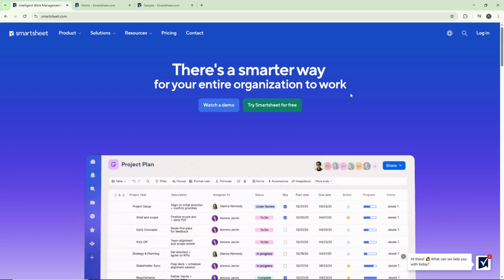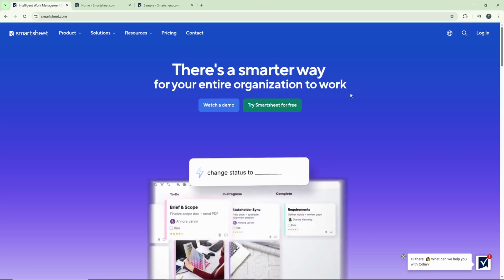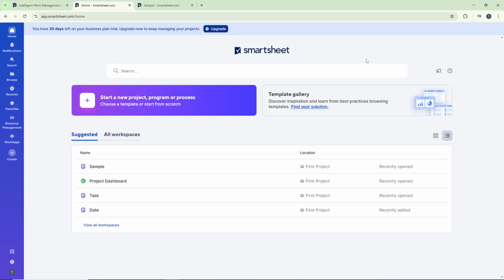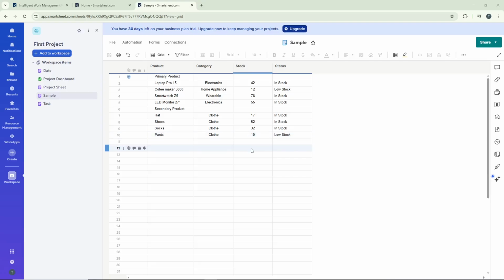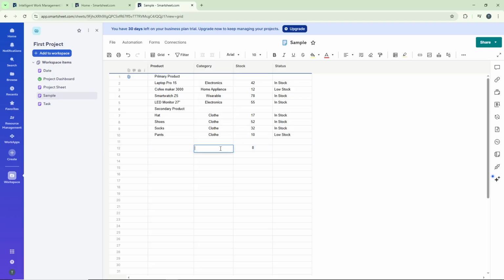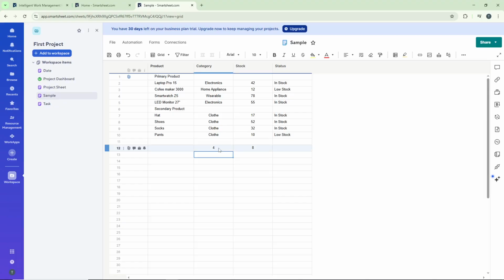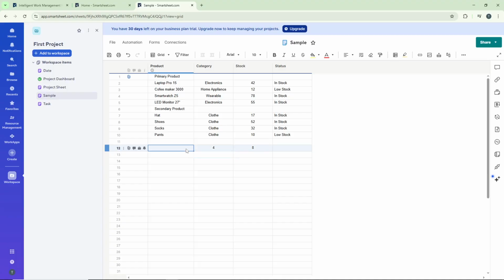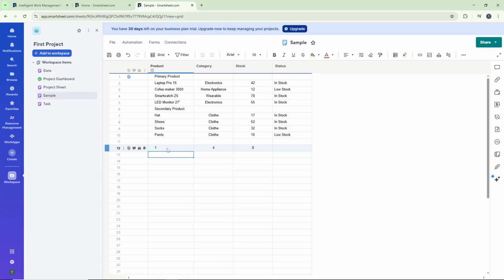How To Use Count, Countif & Countifs Formulas In Smartsheet (Tutorial 2026)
Along the way, you'll learn how to use Count formula Smartsheet, Countif function explanation Smartsheet, implementing Countifs formula in Smartsheet, Smartsheet Count function tutorial guide, learn Smartsheet Countif formula usage, setting up Countifs formula Smartsheet, Smartsheet spreadsheet Count formula tips, understanding Countif formula Smartsheet, Countifs formula advanced Smartsheet tutorial, how to apply Count formulas Smartsheet, using Smartsheet Countif for data, comprehensive Smartsheet Countifs function guide